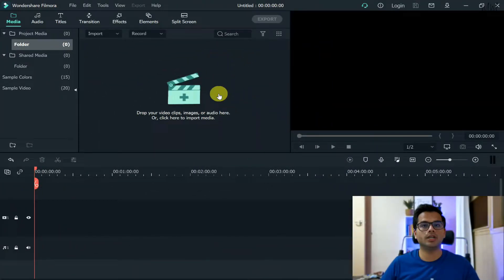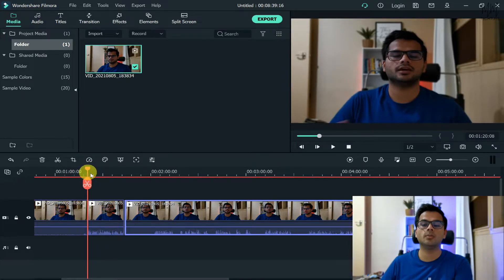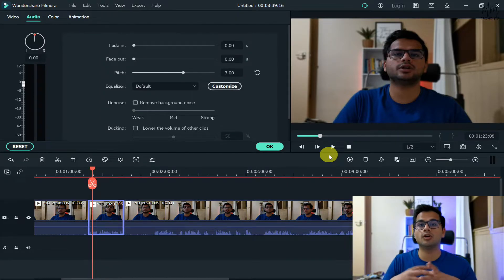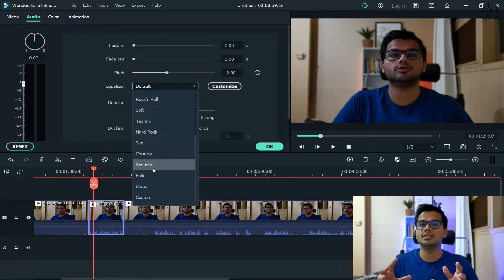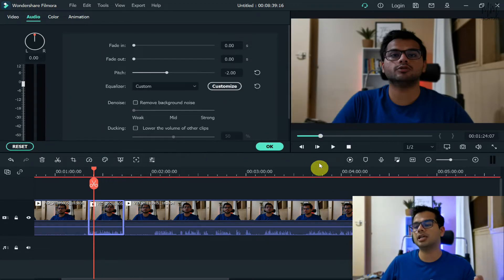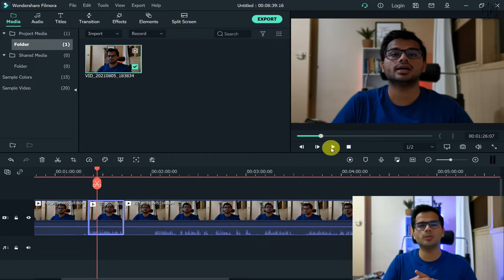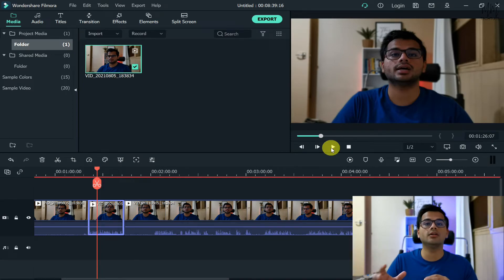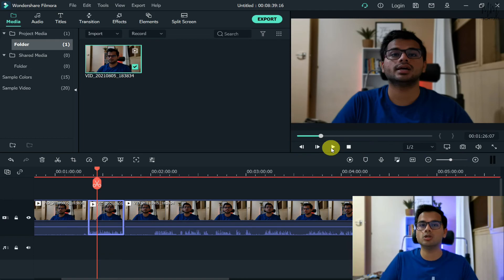How to Change your Voice in Filmora | Remove Background Noise and Equalizer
In this video, I have explained how to change your voice in Wondershare Filmora, it could be any version of Filmora and this method will work for that. I have also shared how to remove background noise, how to use equalizer, and much more. Do watch this video until the end to understand how to do so.